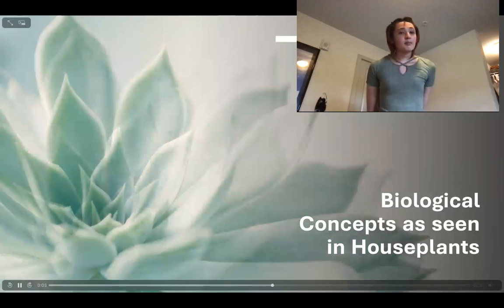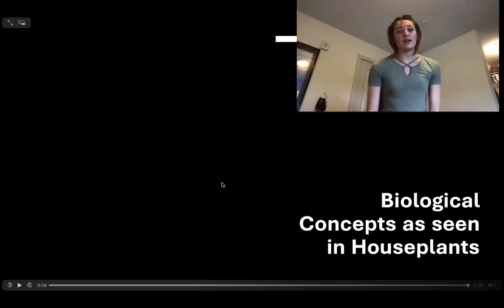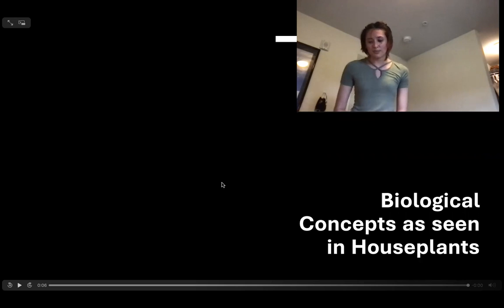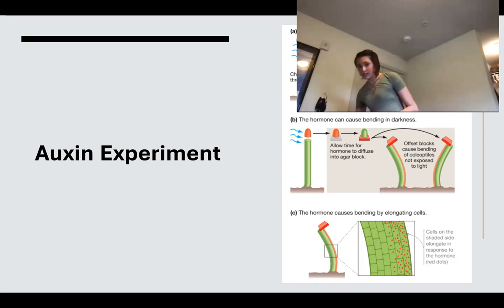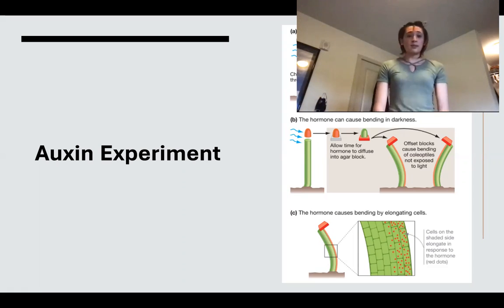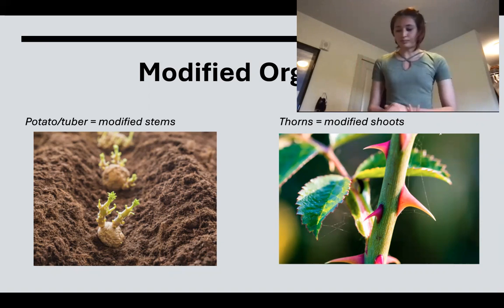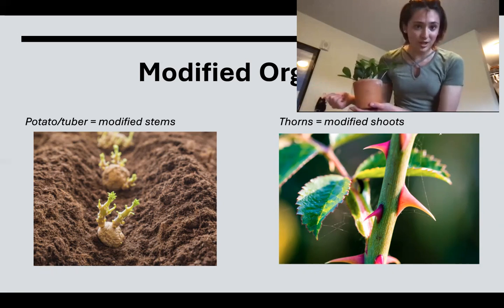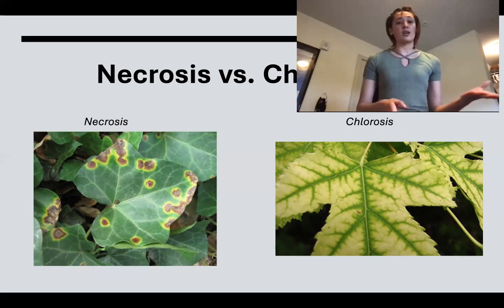Informative Speech Presentation